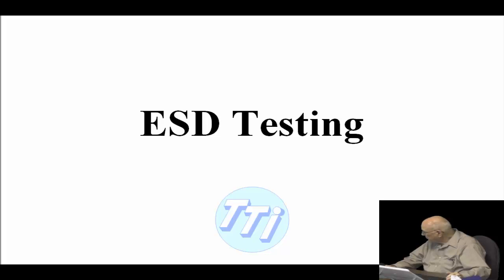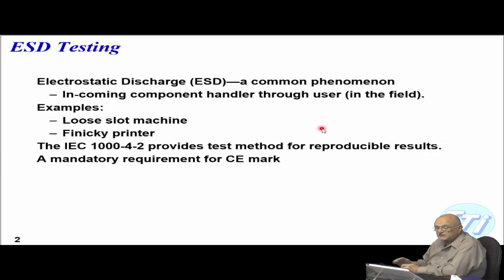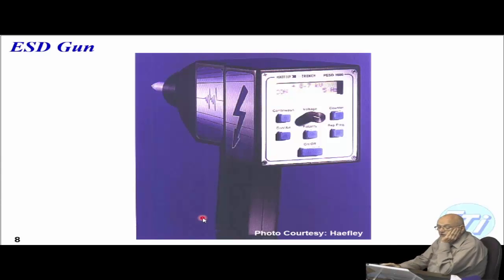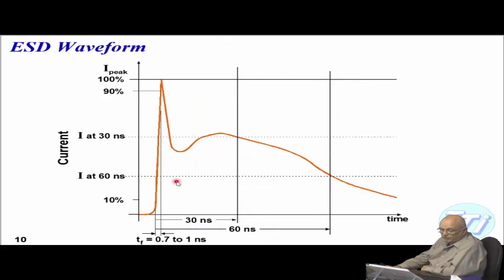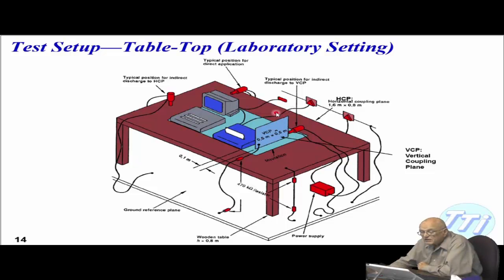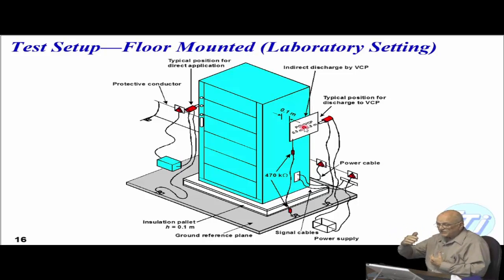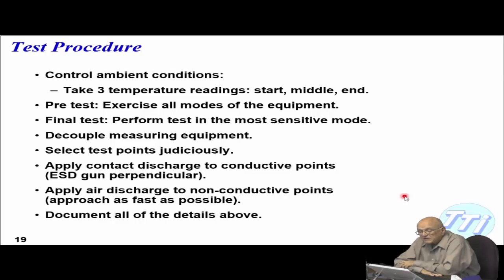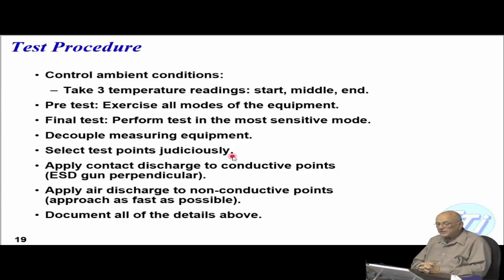ESD Testing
Sample from TTi course #162, EMI, EMC and ESD Test Procedures.